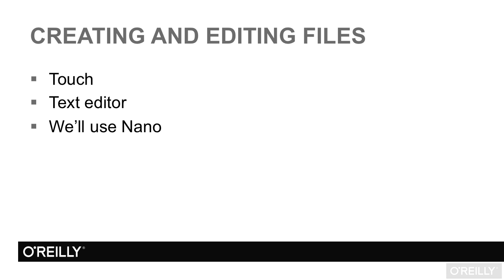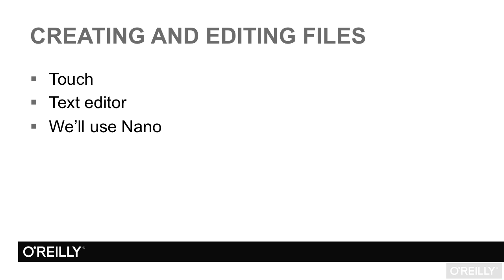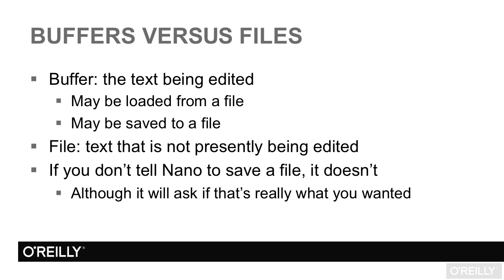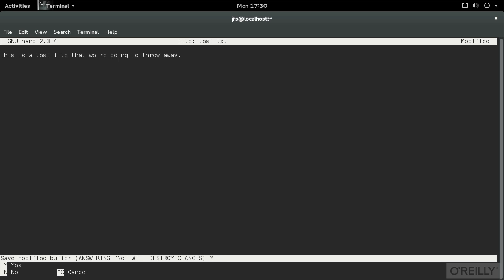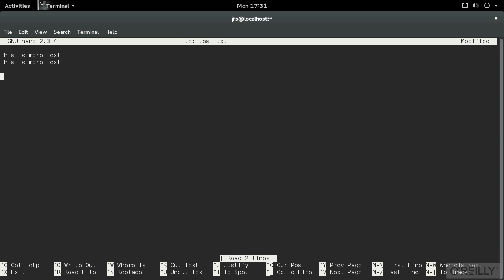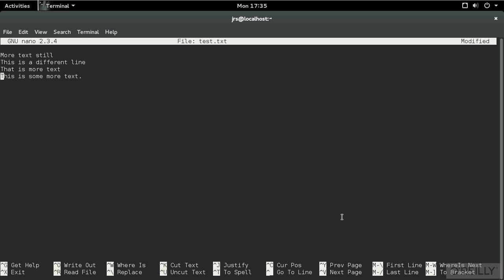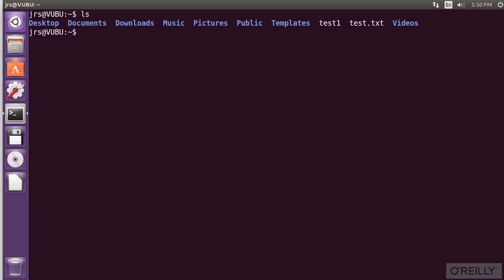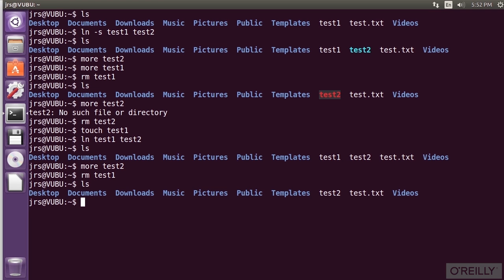Linux System Administration Tutorial | Files And File Manipulation - Part 2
Want access to all of our Linux training videos? Visit our Learning Library, which features all of our training courses and tutorials

More details on this Linux System Administration training can be seen This clip is one example from the complete course. For more free Linux tutorials please visit our main website. YouTube